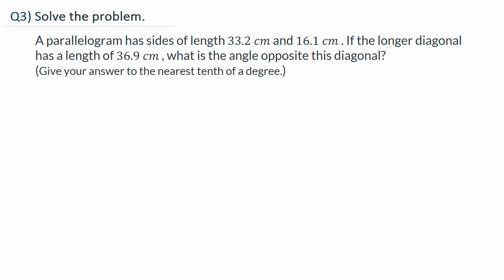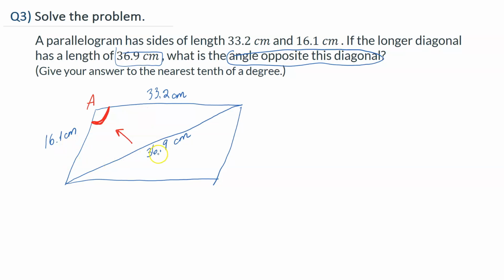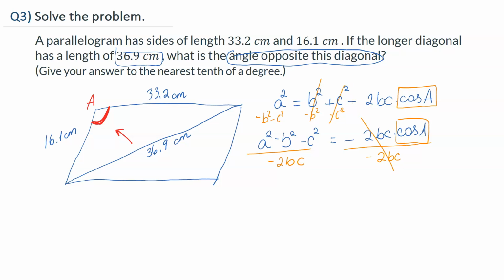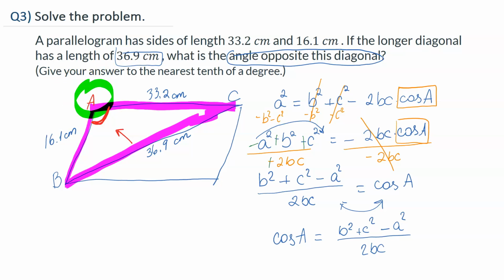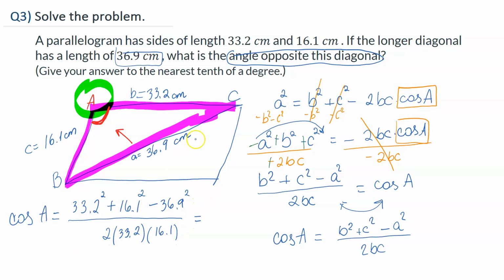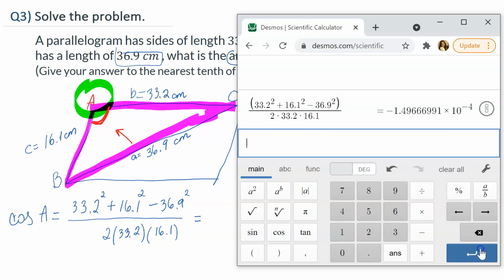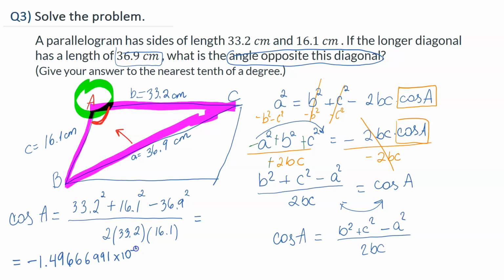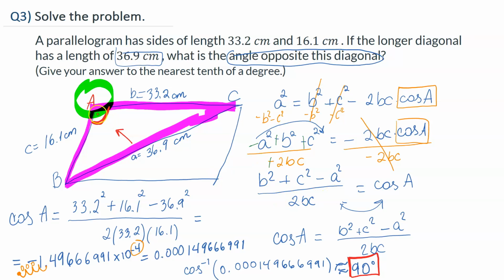T3 Question 3